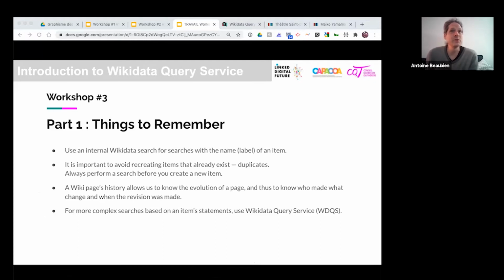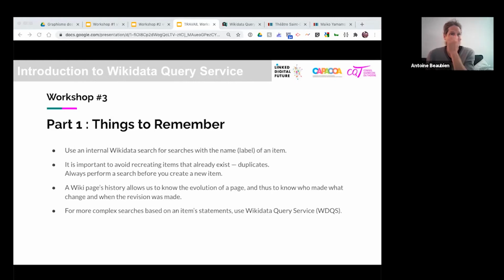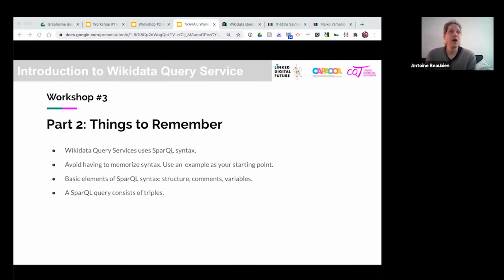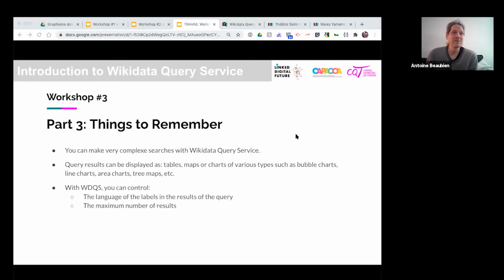WIKIDATA Workshop 3 - WD Query Service (RECAP)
"Everything you ever wanted to know about WIKIDATA in 9 workshops". Third workshop: WIKIDATA Query Service. An initiative of CAPACOA and the Conseil québécois du théâtre (CQT) as part of the Linked Digital Future initiative.